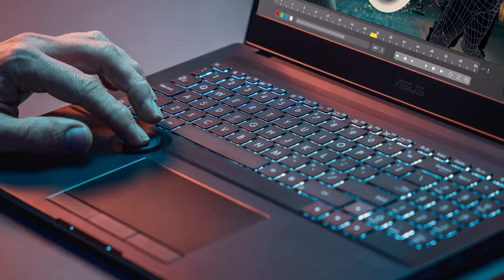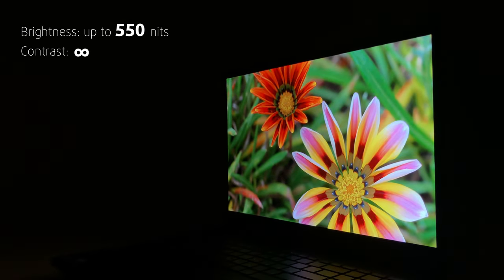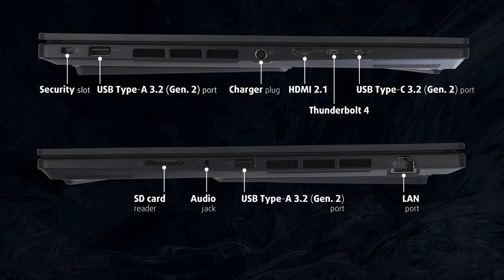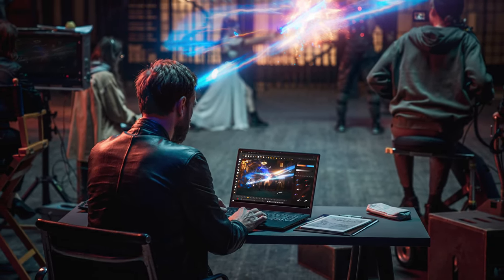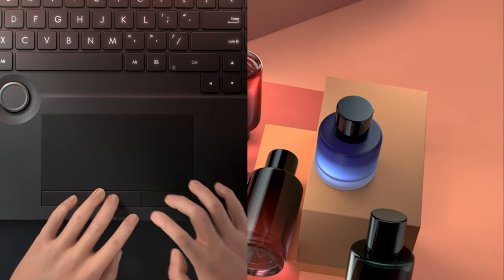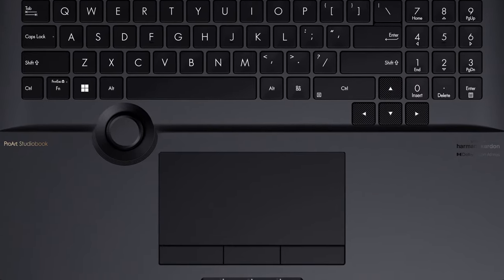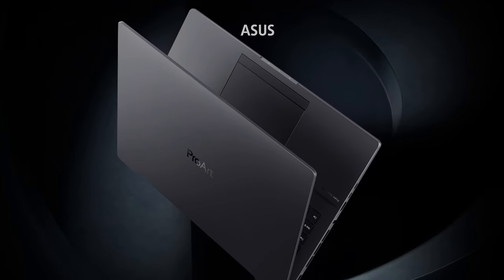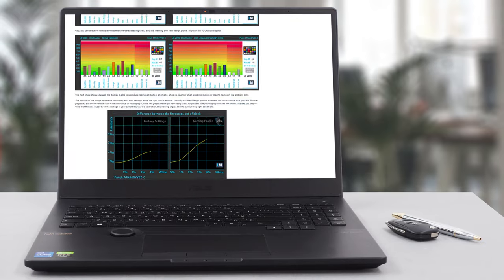🔬 [REVIEW] ASUS ProArt Studiobook Pro 16 OLED (W7600) – for pros and pros only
✅  LaptopMedia.com